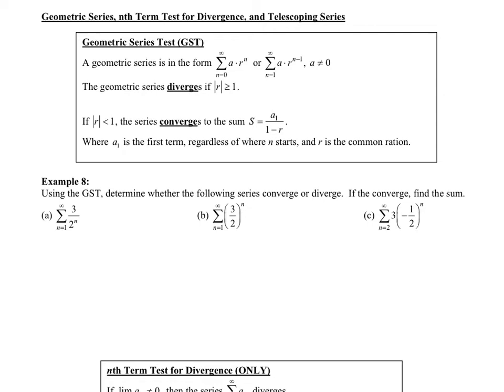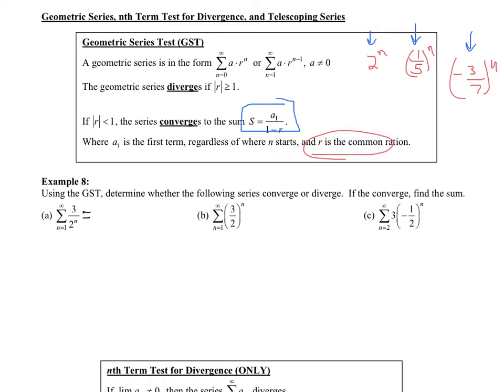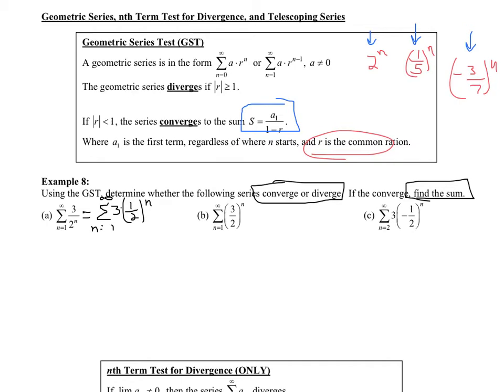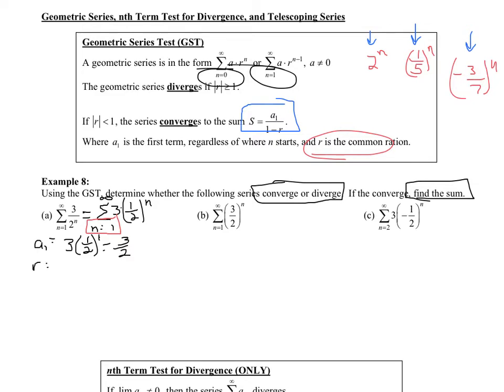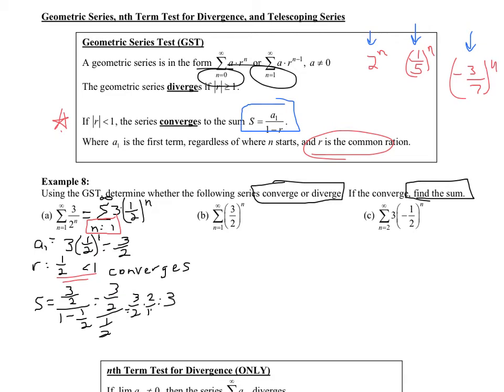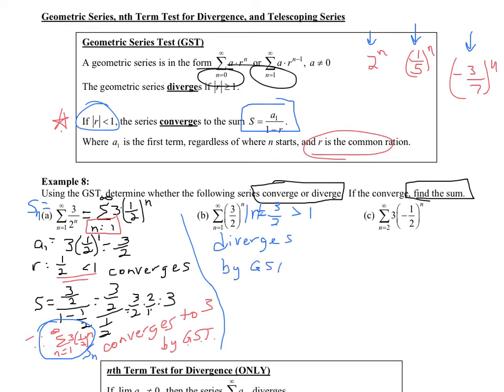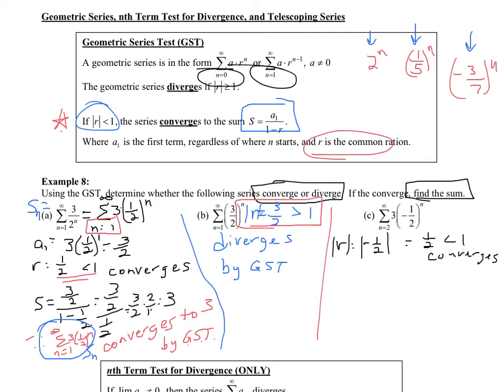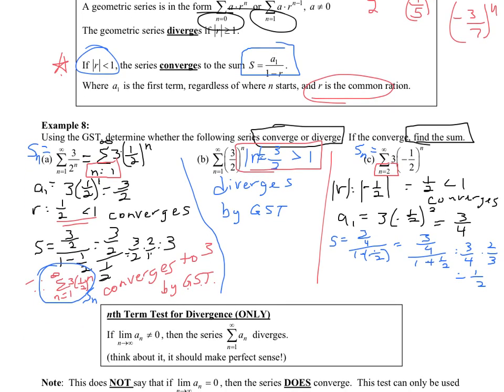Geometric Series Test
Unit 9 - Infinite Series
Geometric Series Test with notes and examples